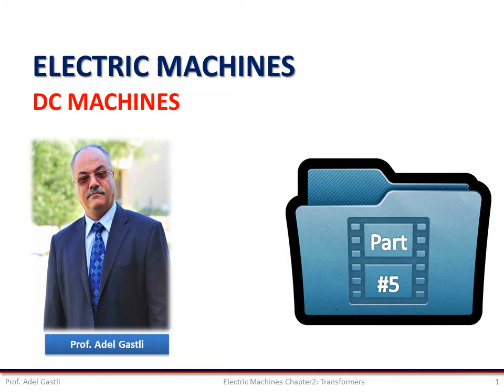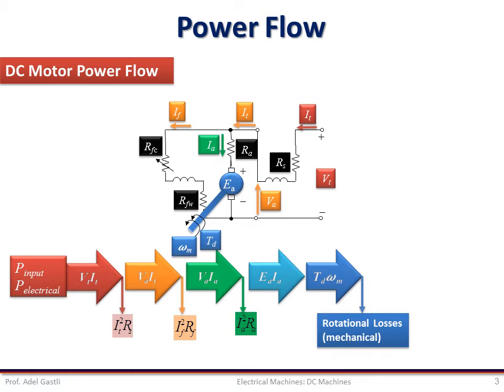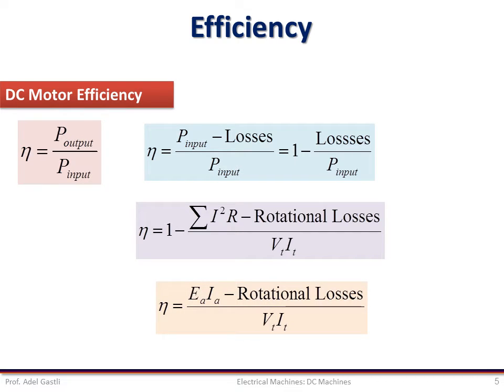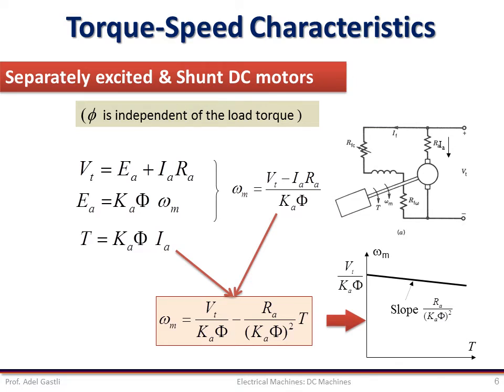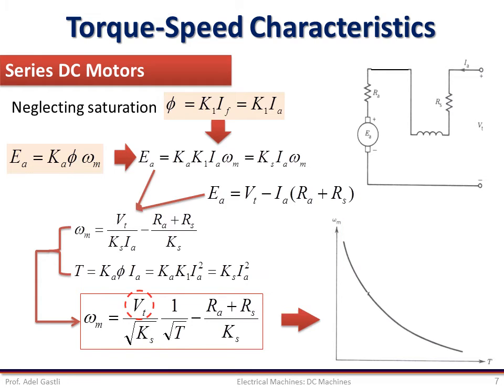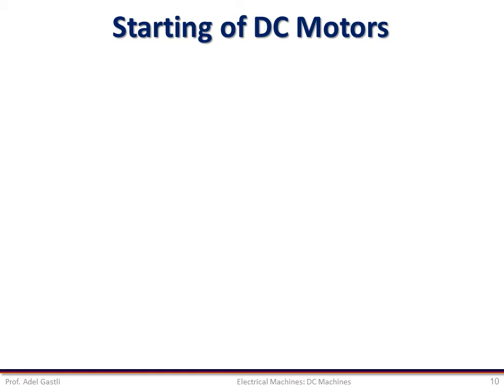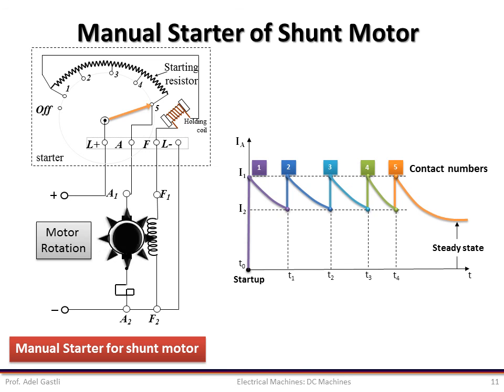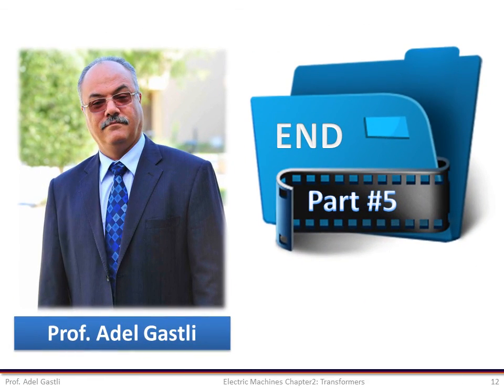Electrical Machines: DC Machines Part (5/5)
This movie is related to the DC Machines chapter, which is taught part of the

Electrical Machines Course at Qatar University.

This chapter covers the following topics:

 - Introduction

 - Construction

 - Principle of Operation
 - Classification

 - Magnetization Curve
 - Equations

 - Power Flow
 - Efficiency
 - Torque-Speed Characteristics
 - Starting